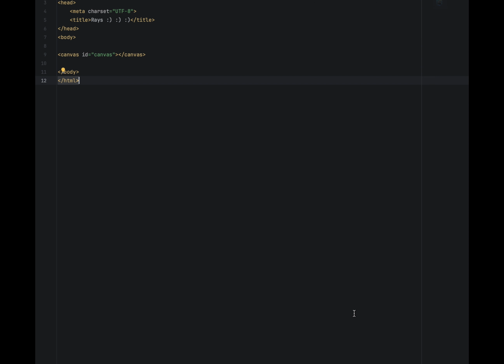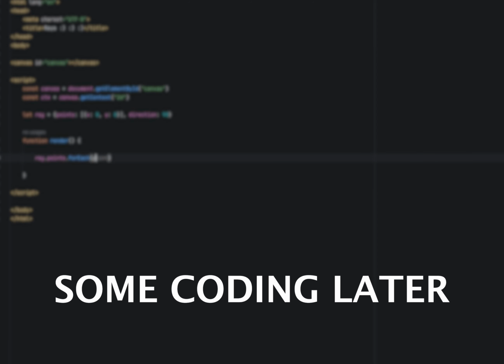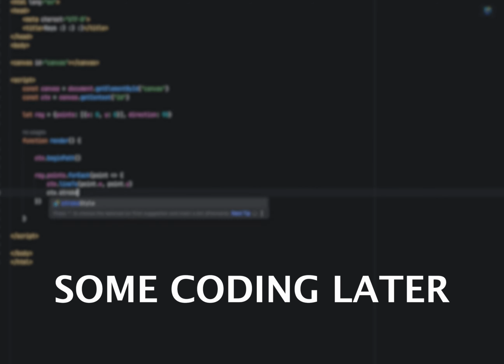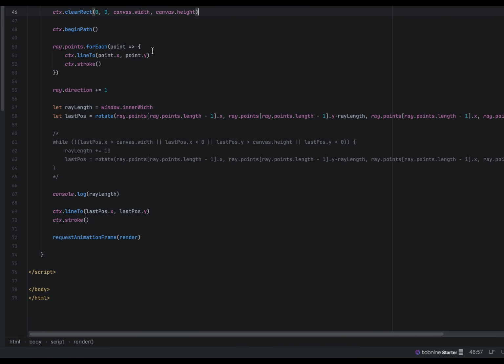Coding a laser game in JavaScript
Hello! This is the second video on a series of projects that I have coded.
In this video I code a ray or laser simulation game thing.